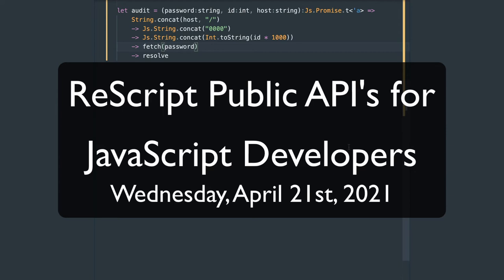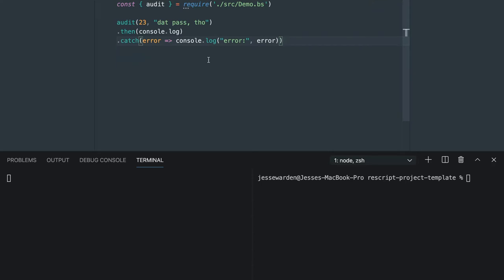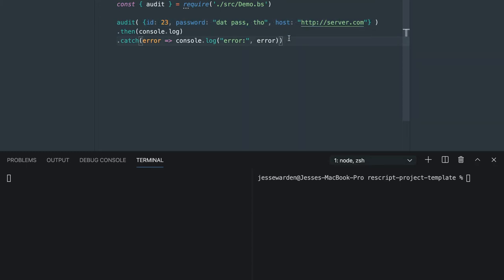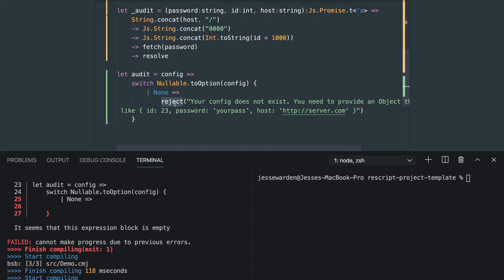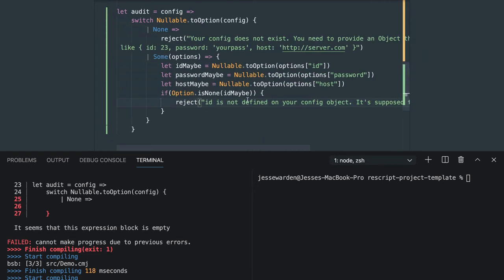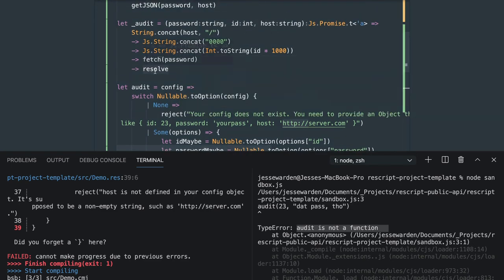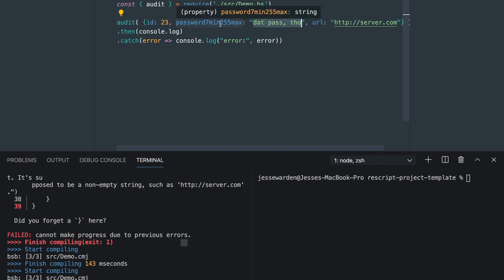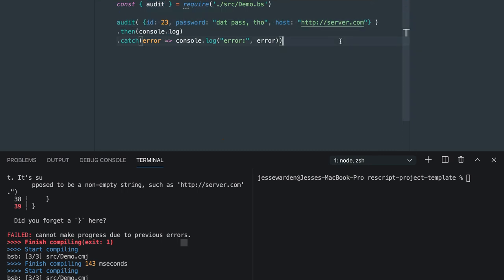ReScript Public API for JavaScript Developers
While ReScript provides strong types to ensure no null pointer exceptions and errors, when JavaScript calls your ReScript code, all bets are off. We show you how to use a single configuration Object to solve a bunch of problems, and show you how to leverage ReScript's JavaSript types to retain sound typing, but still speak in helpful errors, a language JavaScript developers understand.